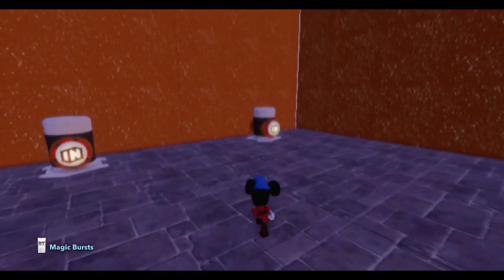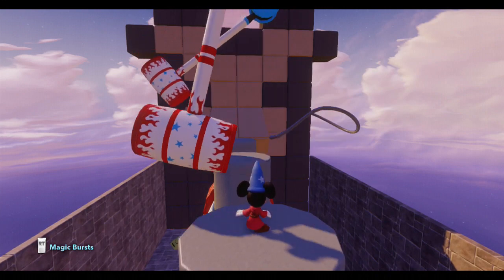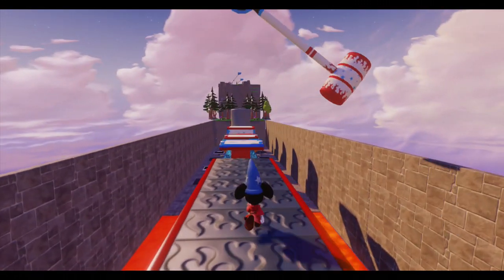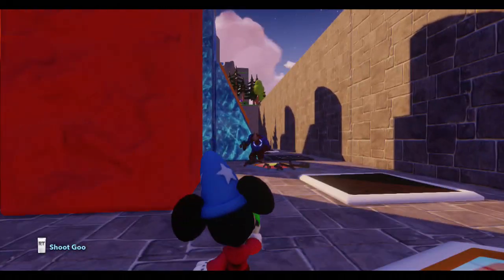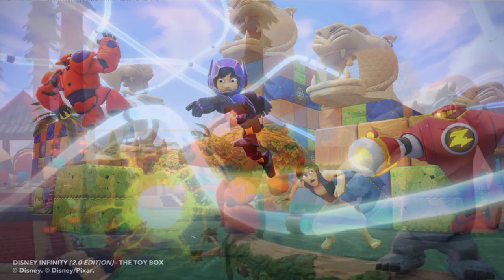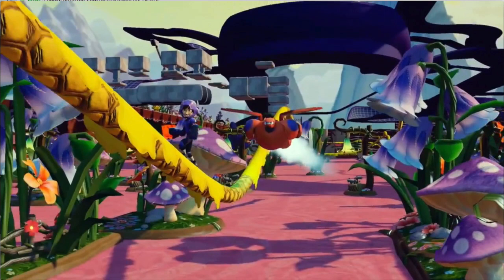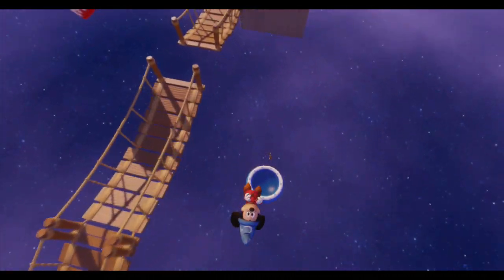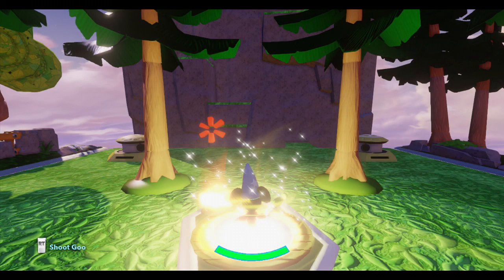Disney Infinity - NEW RAILS! - Disney Infinity 2.0 News